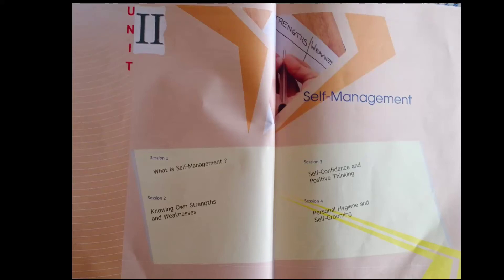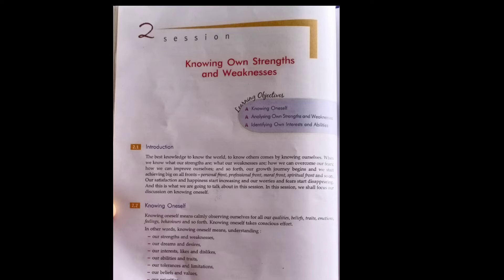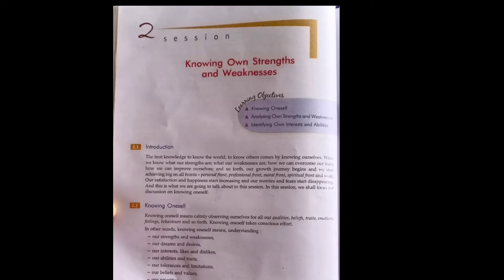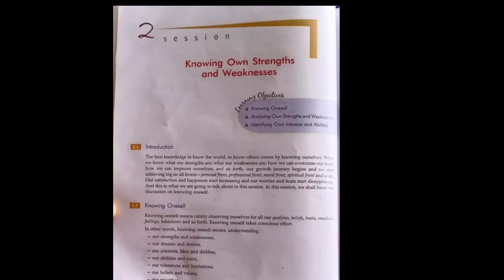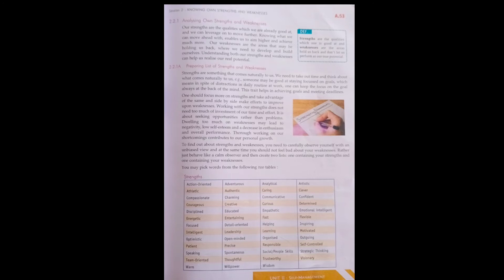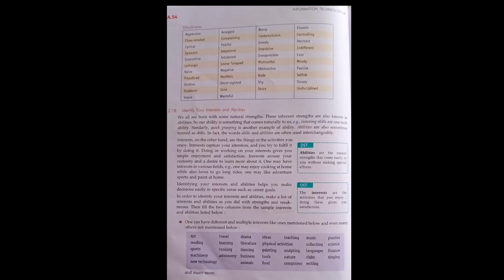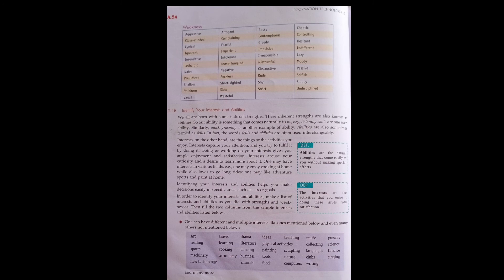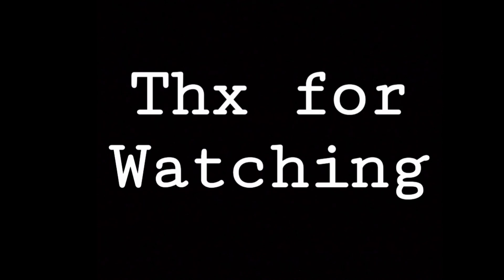Class 9 Unit 2 Self Management Session 2 Knowing Own Strenghs and Weaknesses By - PREET PAL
Class 9 Unit 2 Self Management Session 2 Knowing Own Strenghs and Weaknesses
By - PREET PAL